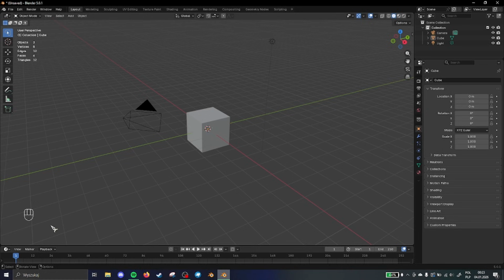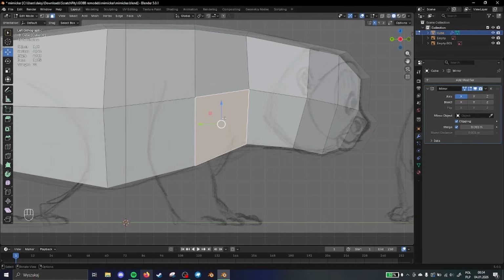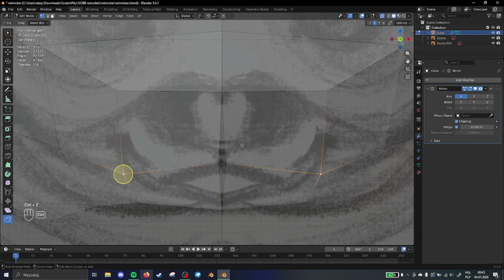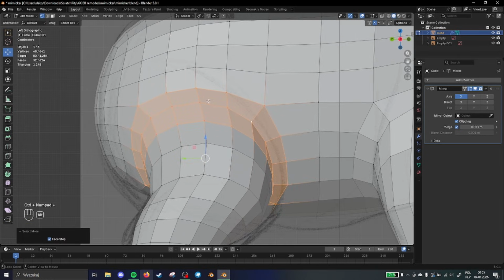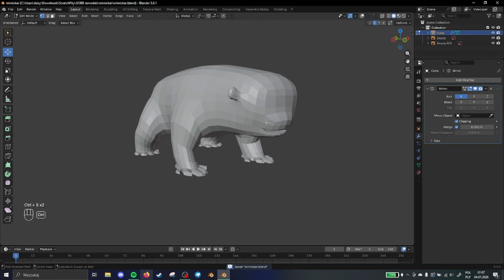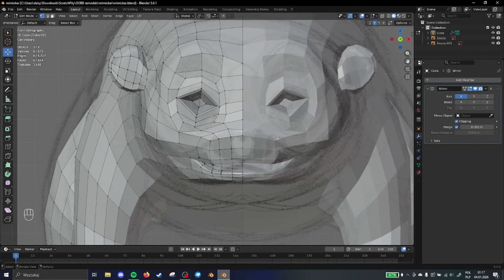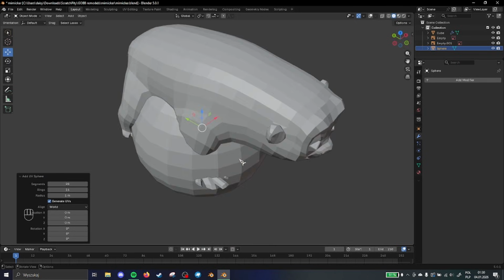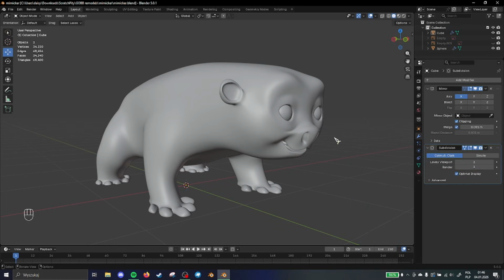Creating a Miss Mimicker 3D Model - Part 1: Modeling (Blender process video)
Part 1 of a Blender character 3D modeling series. This video will, hopefully,  give you insight into the process of creating the very foundation of a character model. It's something I was personally terrified of when I first got into Blender, it's an intimidating process when you don't know the basics.